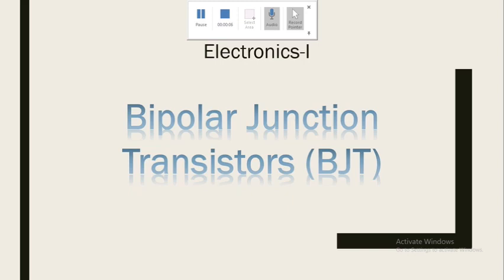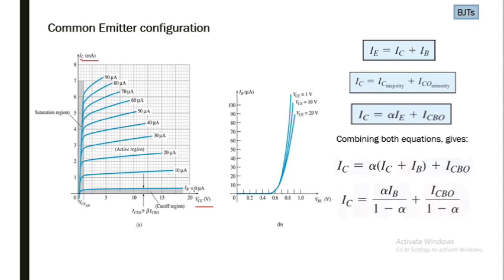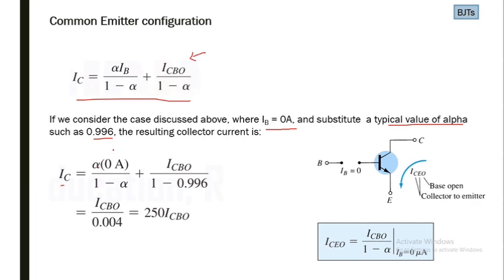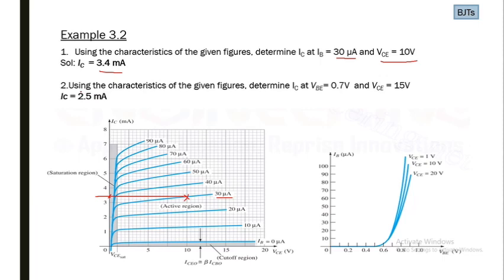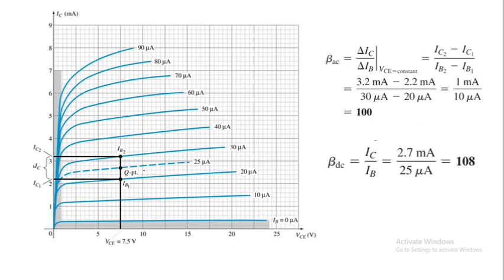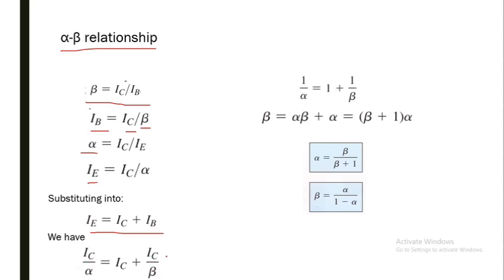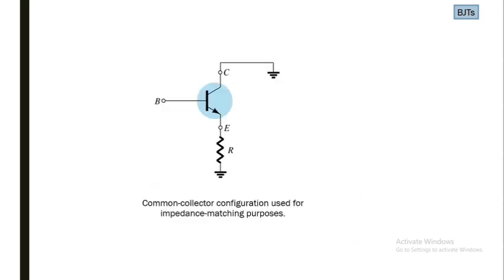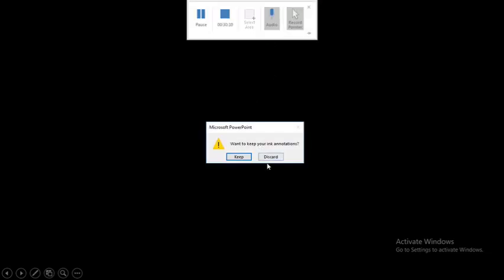BJT 2 ( CE and CC configurations)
This is part 2 of BJT lectures. Common Emitter and Common collector configurations.